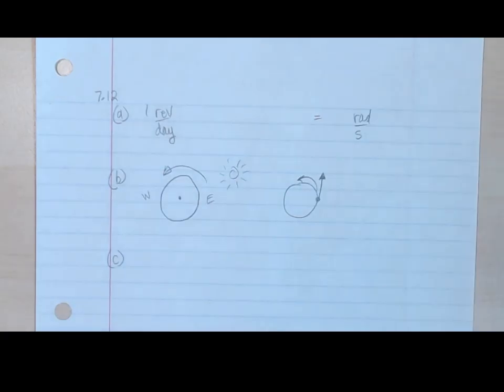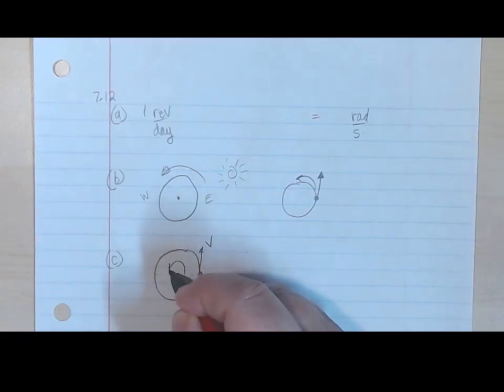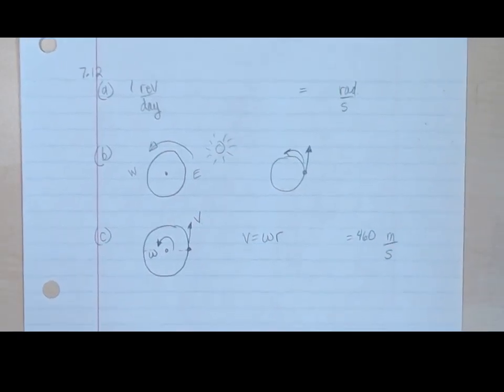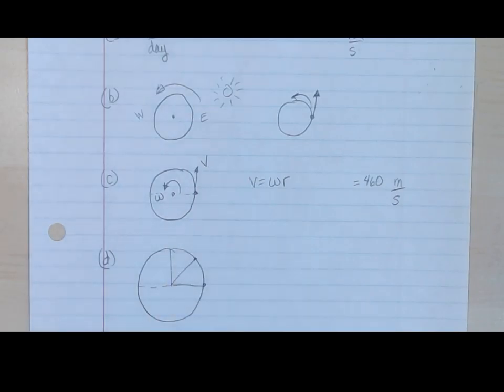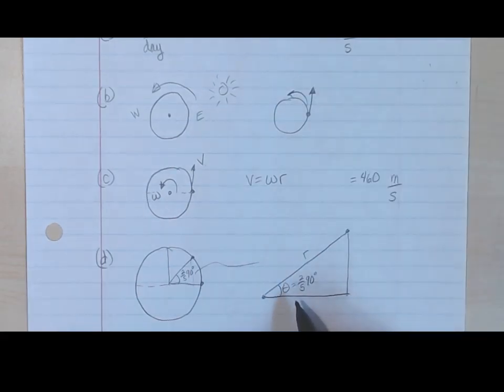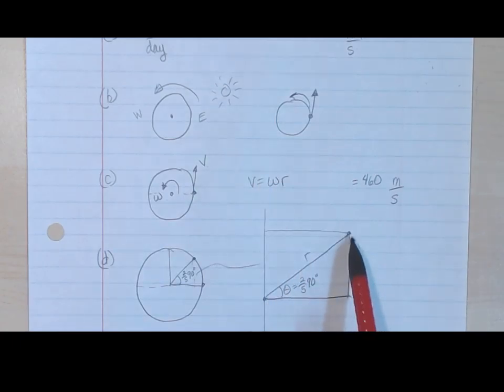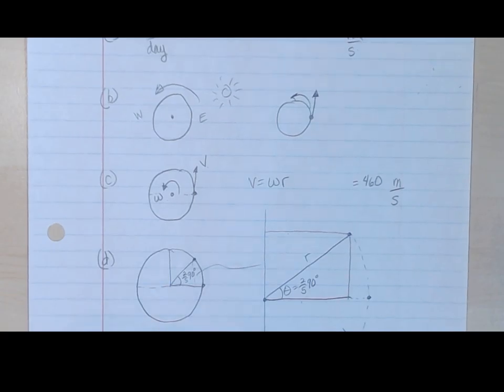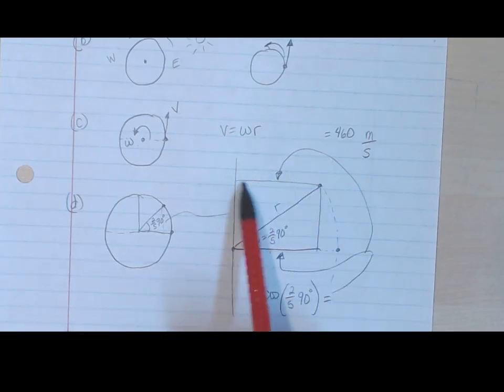ch 7, hw, prob 12